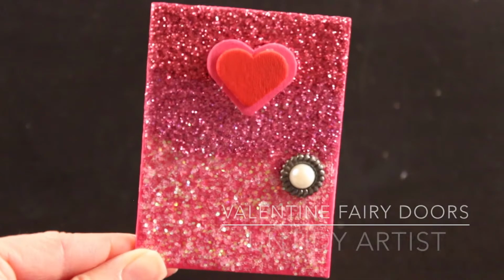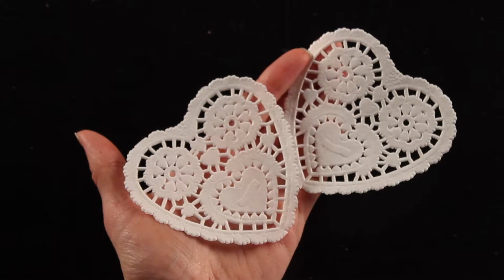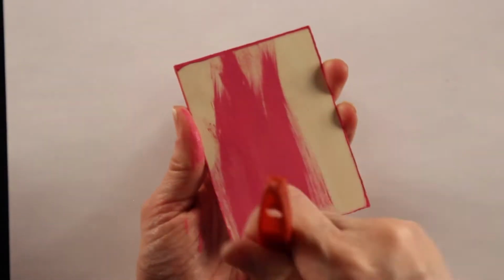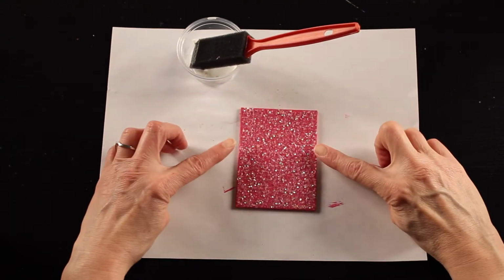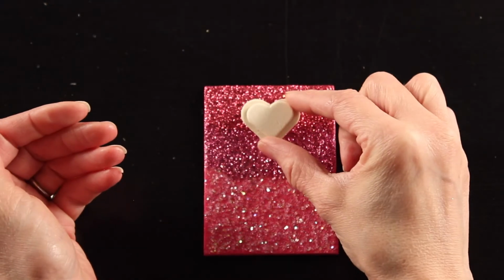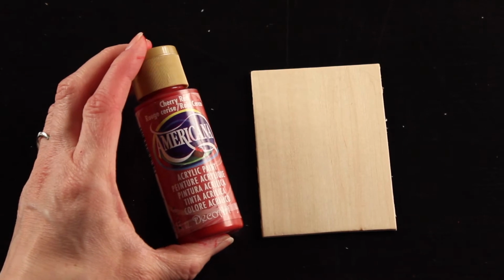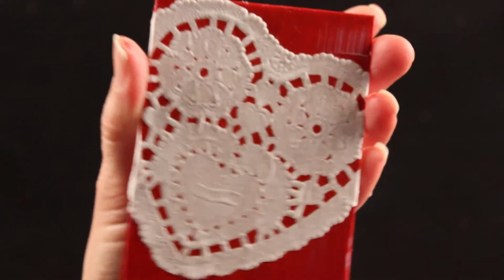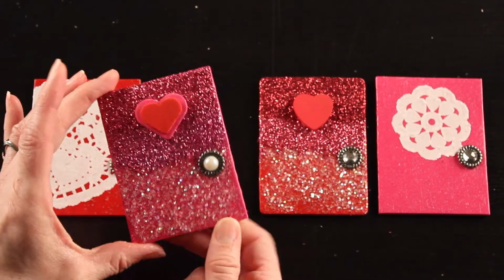DIY Tutorial On How To Make A Valentine's Day Decoration Fairy Door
This DIY tutorial on how to make a Valentine's day decoration fairy door is a great DIY holiday craft idea. This fun and very simple DIY fairy door tutorial is a craft idea that anyone can do with a few simple supplies.

These fairy doors make great home decorations and are a great way to instill fairy magic into a child's mind. Fairy doors are rumored to attract fairies. Once a fairy sees a door it will move all of its belongings in and stay.

If you are new to my fairy DIY tutorials then this is a great place to start especially since Valentine's day is right around the corner. If you're watching this tutorial and Valentine's day has passed and you're thinking of different fairy decoration ideas then you should definitely take a look at all of the other DIY tutorials that I have done. You can go to the main page of my Youtube Channel and I have a playlist for Fairy Ideas

Or... you can go to my website where I have an entire section on DIY Fairy Ideas

If you like these fairy door craft ideas then you should look at making some fairies to go along with the doors. I have made several DIY fairy dolls.

I hope that you enjoy this DIY tutorial on how to make a Valentine's day decoration fairy door. I try to get to all of my comments as soon as I can.

If you end up making these doors or any of my other fairy craft ideas please snap a photo and hashtag it untidyartist. I would love to see what you create.

Also.. if you have any craft ideas the you would like me to tackle please let me know. Many of the DIY tutorials that are on my DIY Youtube channel are ideas from fans.

And one last thing... I often give the finished creations that I make on my channel away to my most valuable followers.

Thanks... hope to hear from you...  and happy crafting.